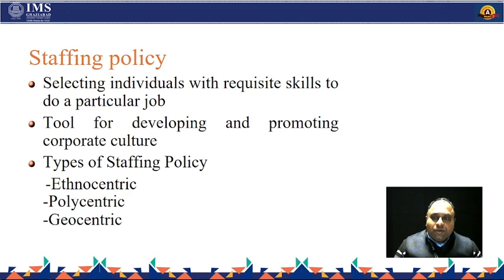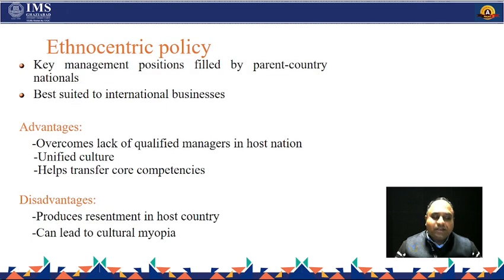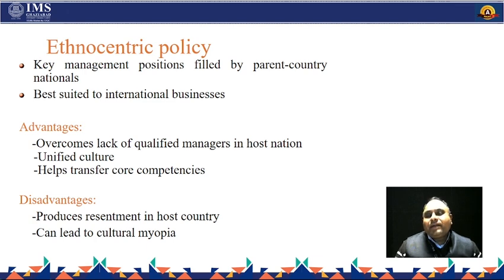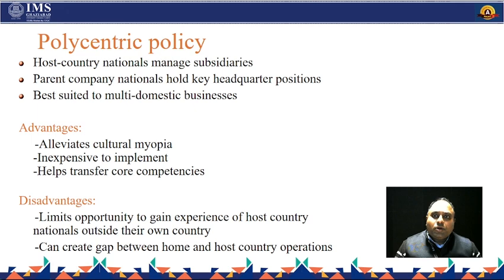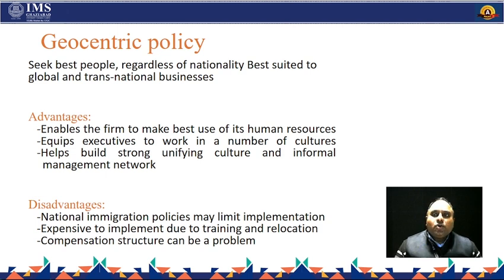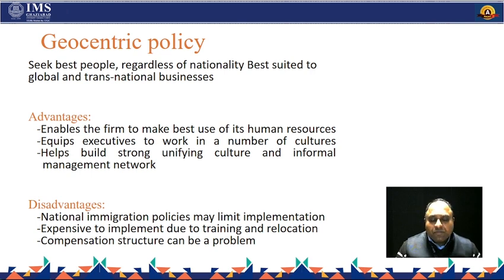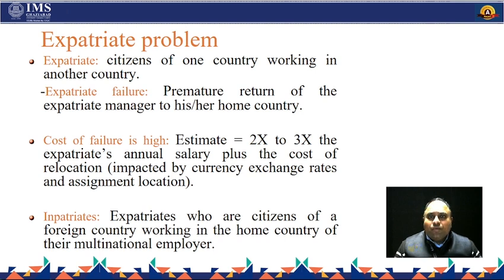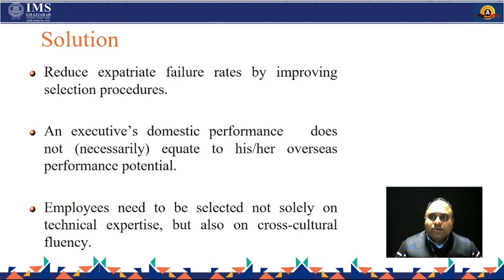GLOBAL HRM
Global HRM, or Global Human Resource Management, is the strategic approach to managing human resources within organizations operating across multiple countries. It involves adapting HR practices to accommodate diverse cultural, legal, economic, and political contexts. Essentially, Global HRM ensures that all HR functions, like recruitment, training, and compensation, are effective and compliant across different regions, while also considering the unique needs of each location.